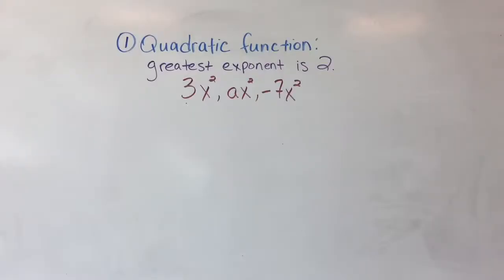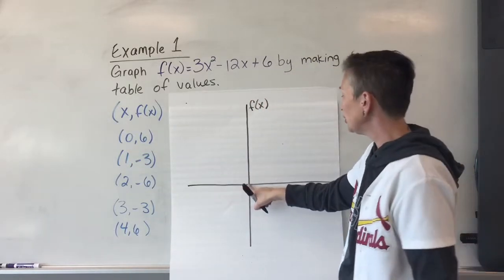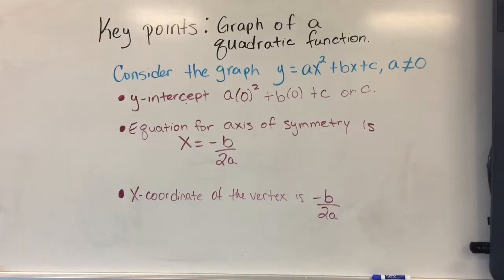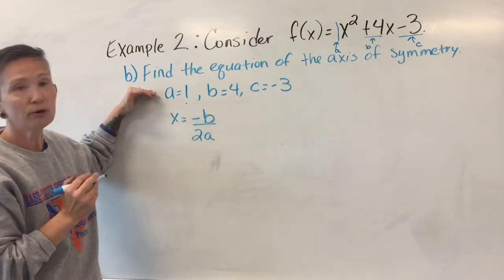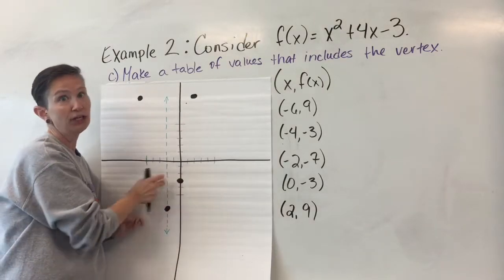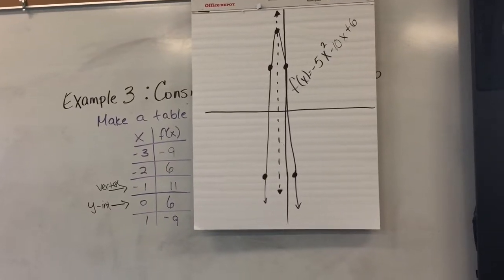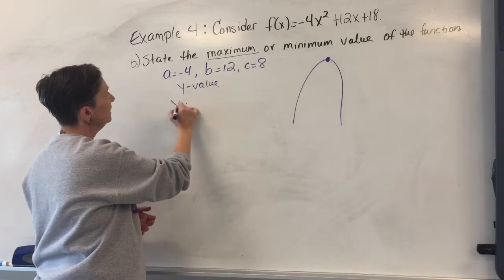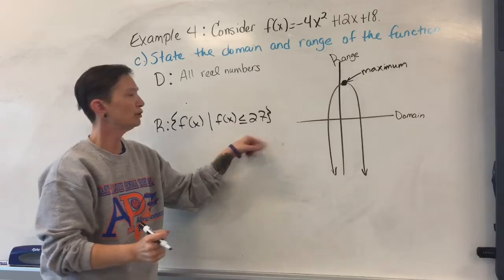Graphing Quadratic Functions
Pisarek  Flipped